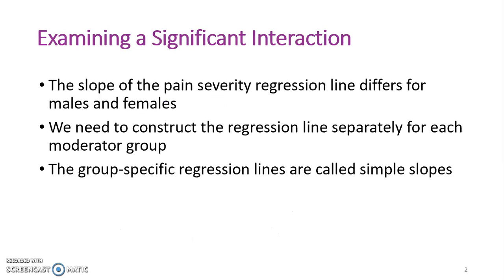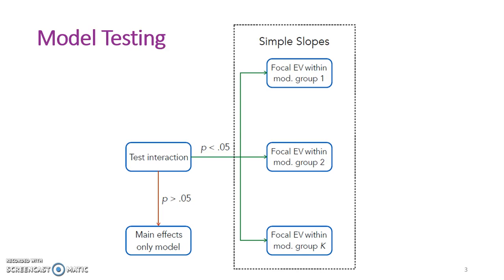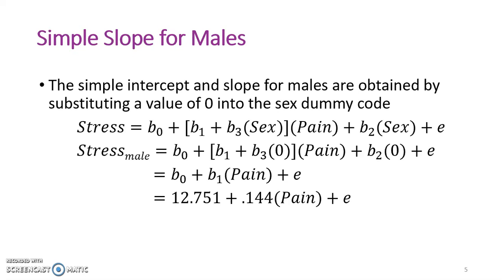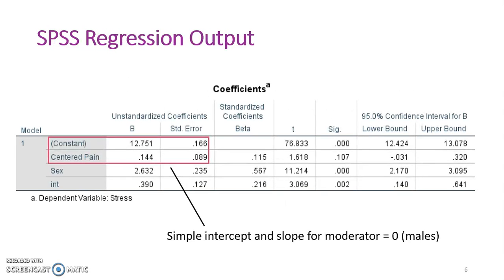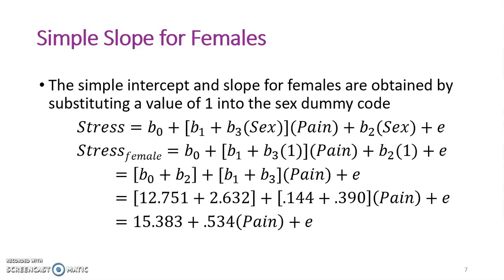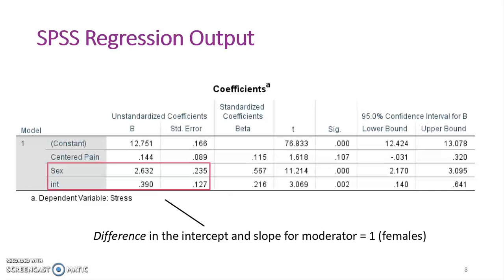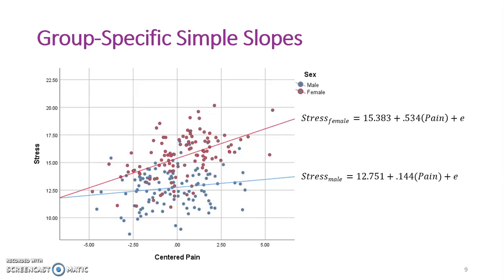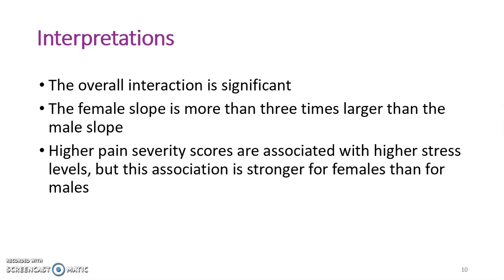Mod Pt. 3